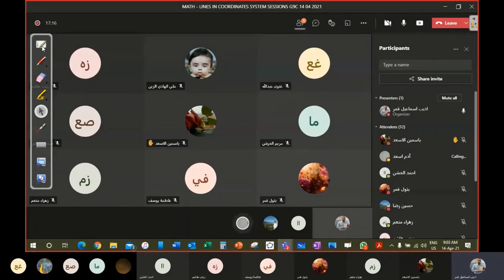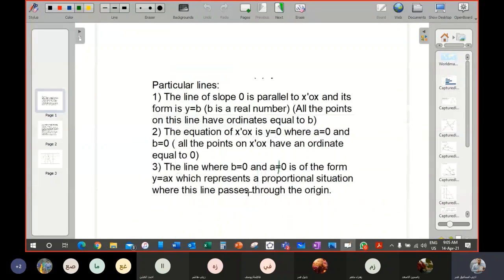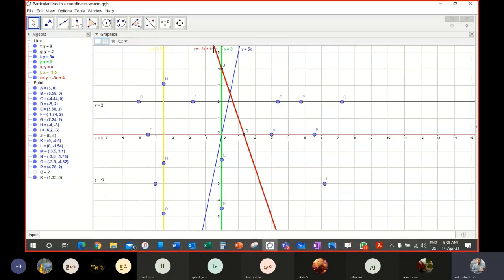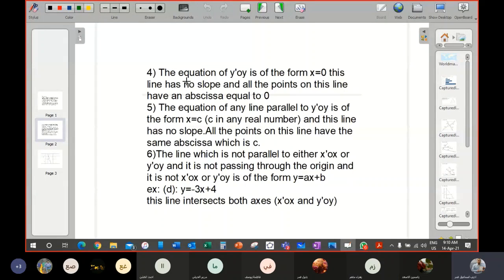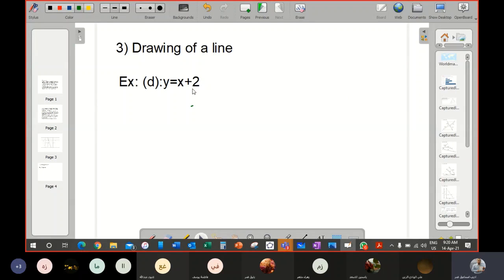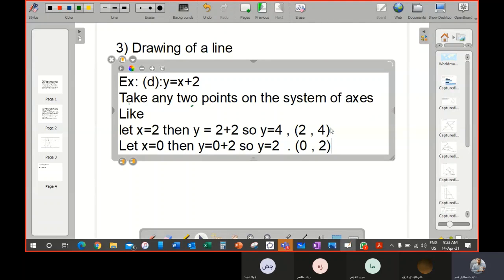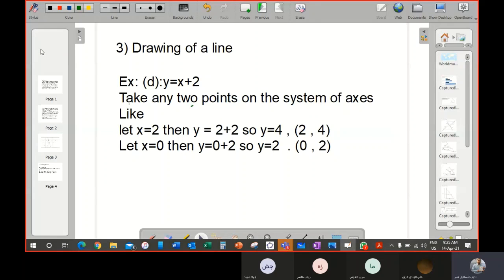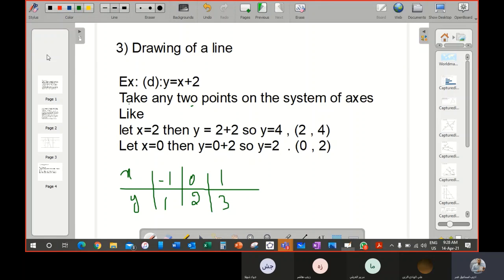MATH LINES IN COORDINATES SYSTEM SESSION5 G9C 14 04 2021 compressed